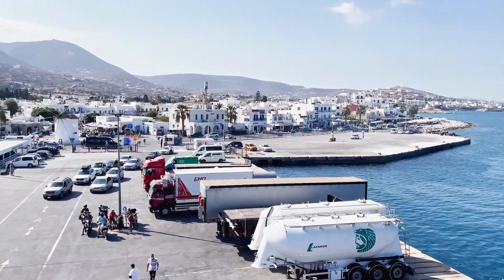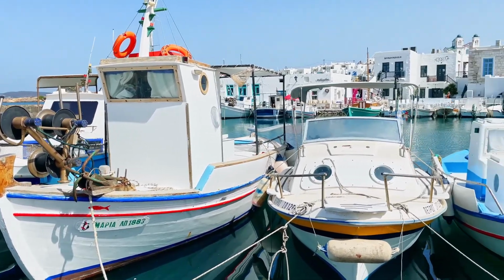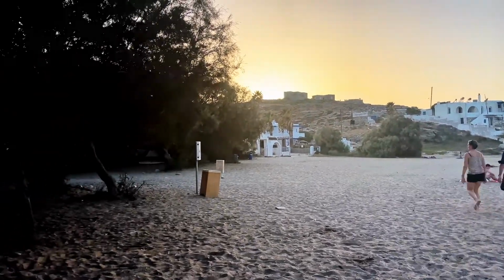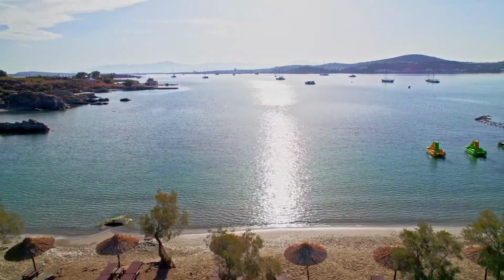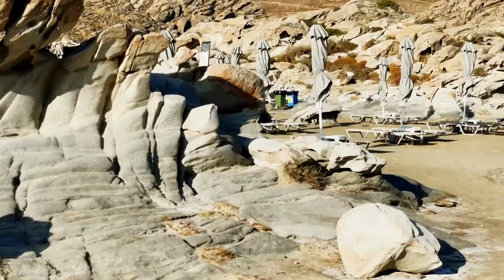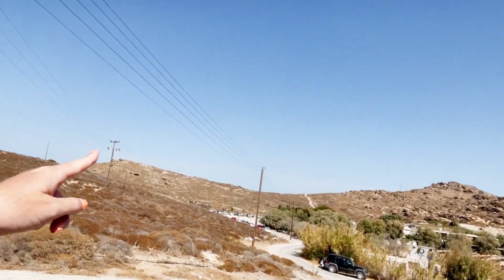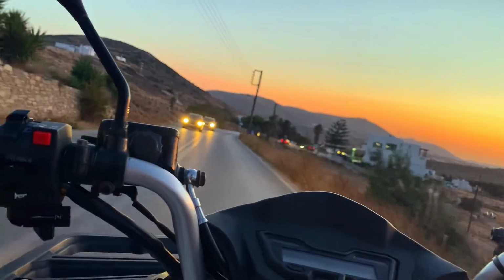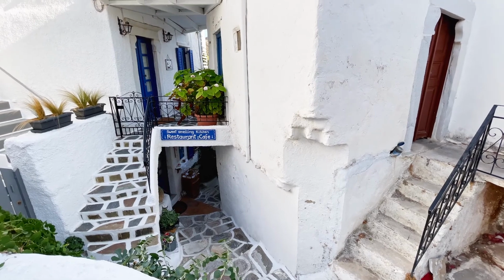BEST Things to Do in Paros Greece ~ Greek Island Travel Guide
Paros is one of the best Greek islands. It is super close to Naxos and has tons of beautiful beaches with crystal clear waters to relax! I loved my stay island and highly recommend it for your next Greek island vacation!

I hope this Paros travel guide helps your adventure planning! Make sure to check out my blog for all the details and links to where to rent ATVs, how to get to the best beaches, where to stay in Naousa and the best places to eat in Paros!